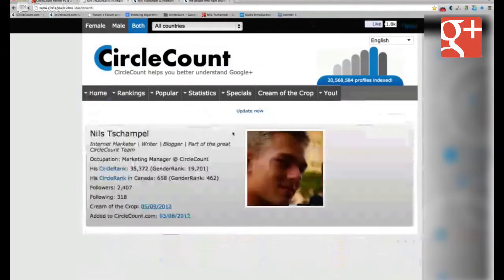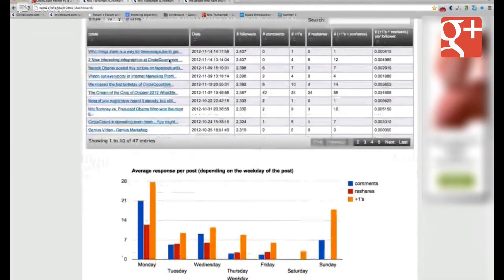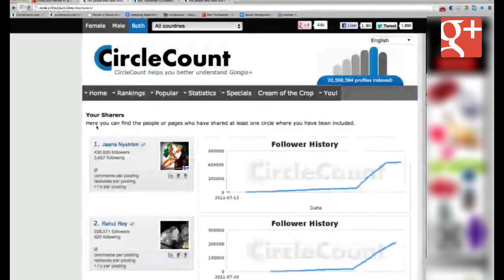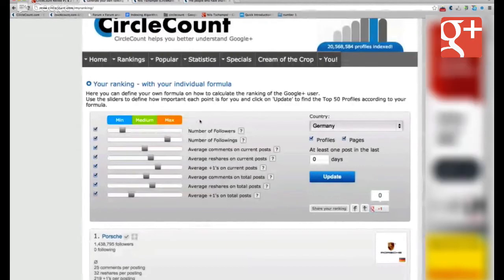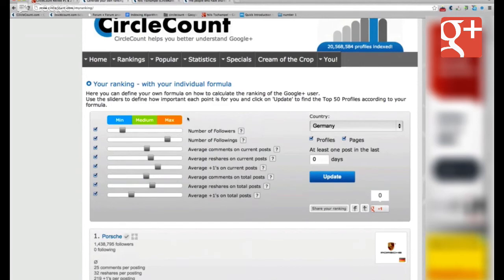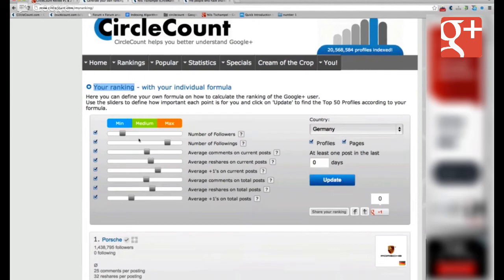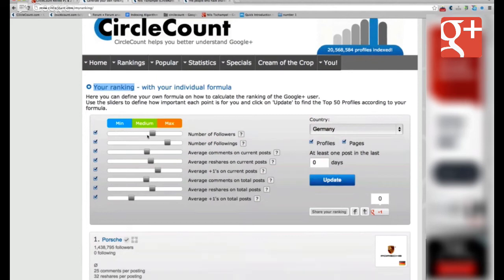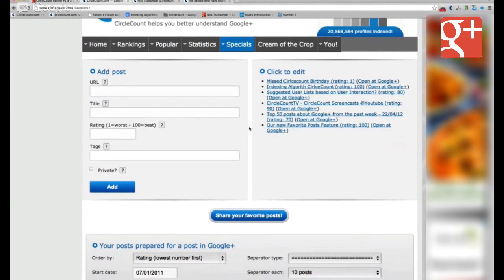CircleCount helps you connect - Part 2 using the tool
CircleCount helps you connect with others. Learn more about how CircleCount makes it easier for you connect with the right people and pages on Google Plus with part 2 from the Overview series. Using this tool well will make a big difference in how efficient you are in your connection efforts on Google Plus.